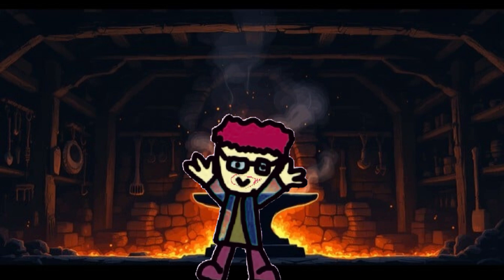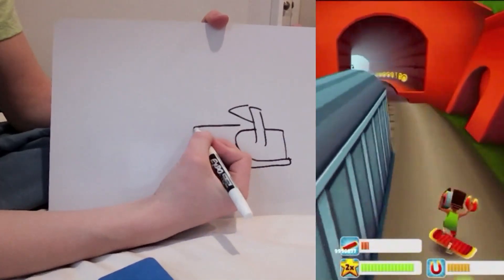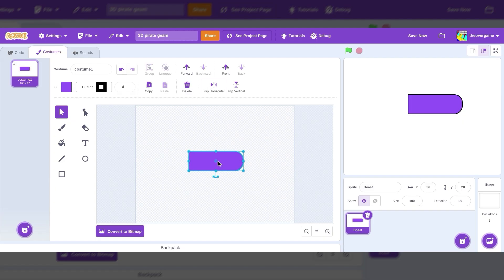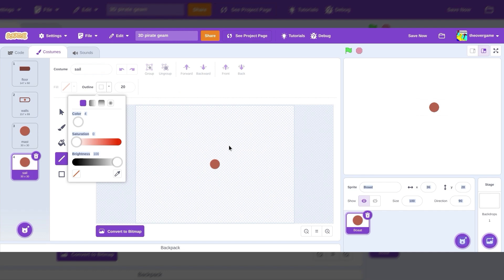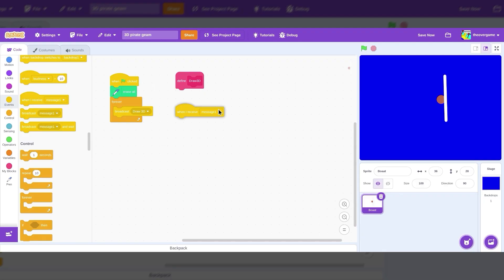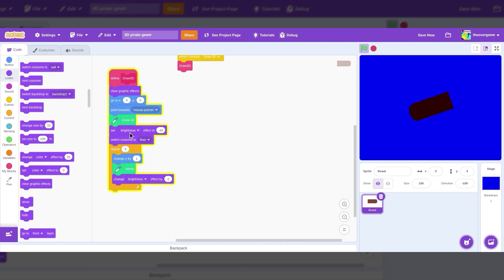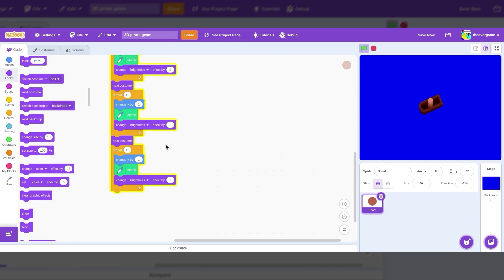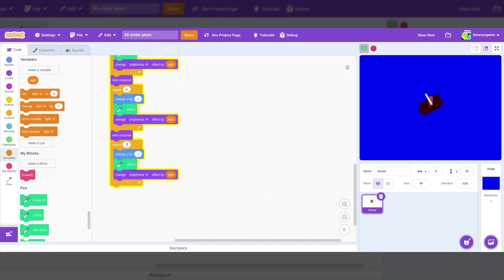How to make a 3D PIRATE SCRATCH GAME in scratch *easy*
This is a SCRATCH TUTORIAL on HOW TO MAKE A 3D GAME IN SCRATCH.
specifically on HOW TO CODE A SAILING PIRATE GAME IN SCRATCH
SUPER EASY in 10 minuts